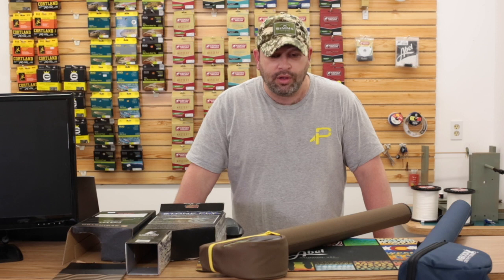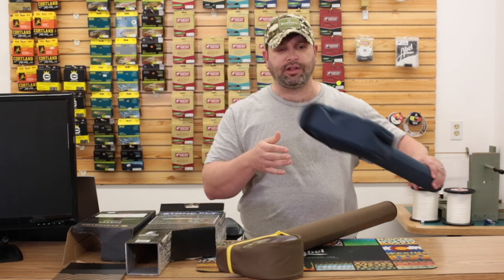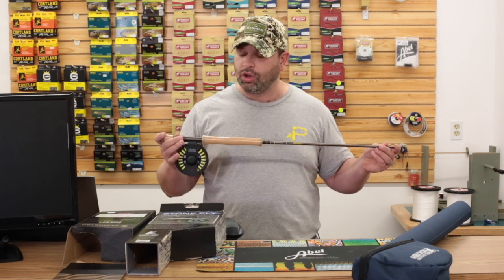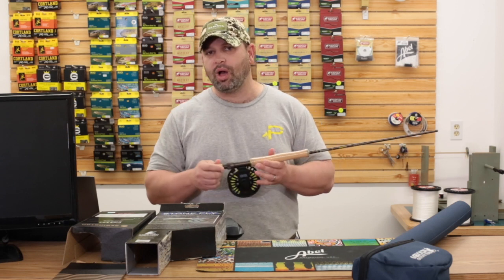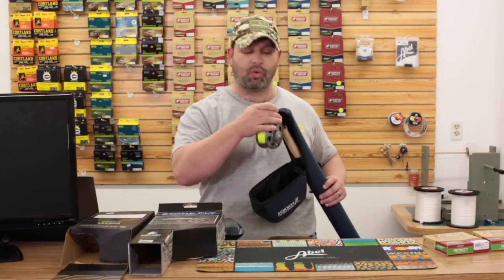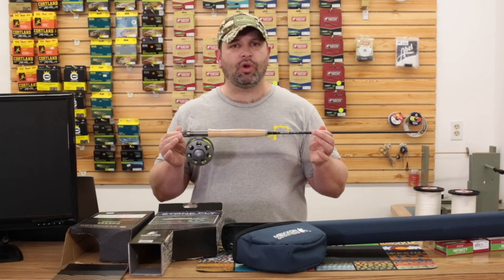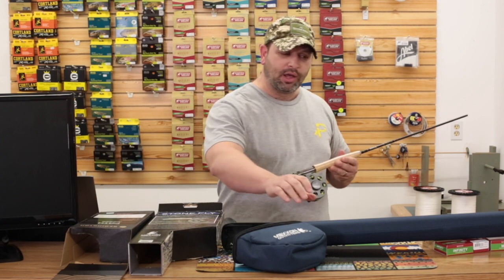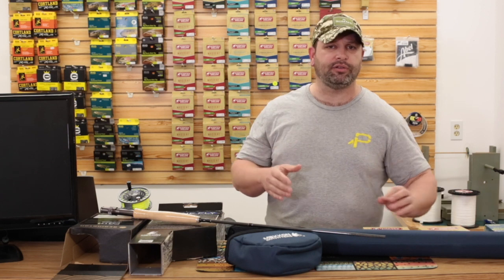Best Fly Rod and Reel Combo Redington Path II vs Maxxon Stone Fly Kit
We believe the Redington Path II and Maxxon Stone Fly rod and reel combos offer the best value for your money. Let's take a closer look and compare the two.